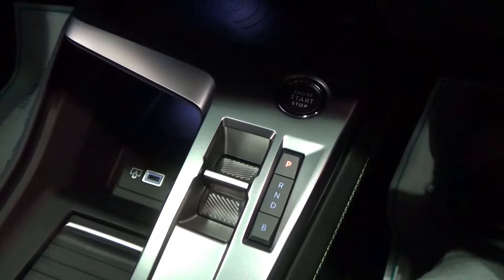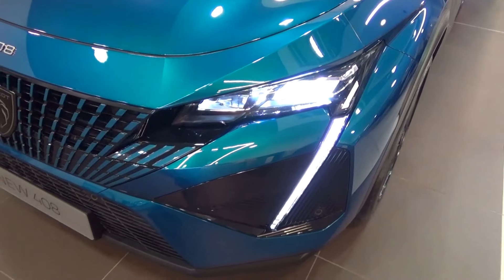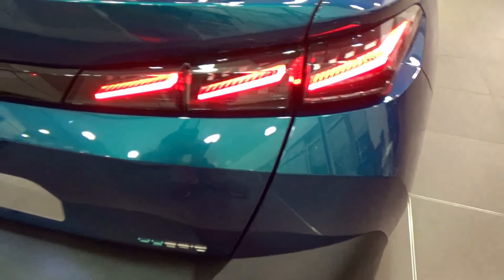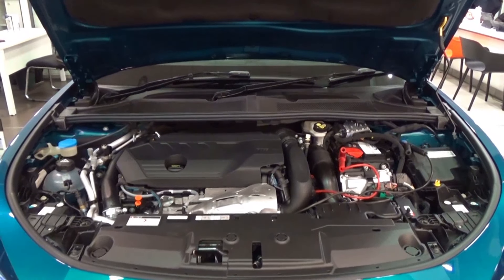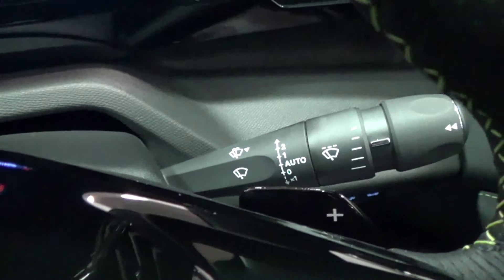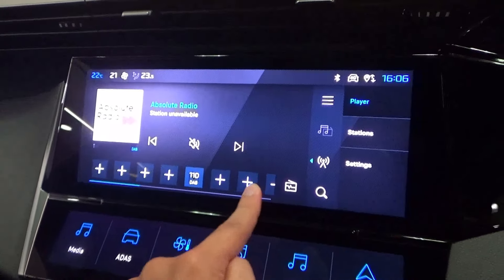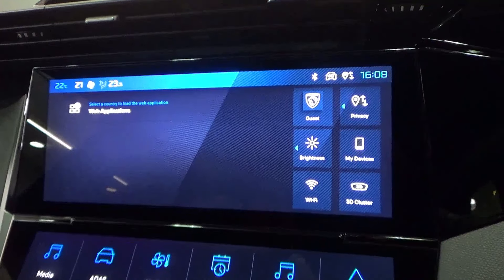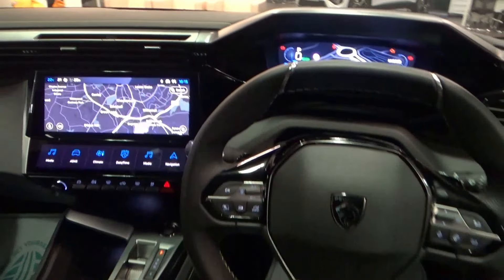2023 Peugeot 408 1.6 PureTech Hybrid GT (UK) (full in-depth tour review)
Hello there! This is a full walkaround tour review of the 2023 Peugeot 408 1.6 PureTech Hybrid 225 in the GT trim paired with an 8-speed automatic showing the exterior, powertrain and interior.

The exterior colour is Obsession Blue and has a black interior with combination black tri-material alcantara and partial leather effect upholstery.

To sum up, the Peugeot 408 is an interesting niche in Peugeot's lineup which is a mix between a fastback and a crossover SUV. The 408 has an interesting exterior, an interior with art applied, and being a liftback it is practical.

A special thanks to Stellantis &You Coventry for allowing me to film this car and here are the details of the showroom below:
Phoenix Corner,
Kenpas Highway,
Coventry,
CV3 6PE,
United Kingdom,

=== VIDEO SECTIONS ===
0:00 Introduction: Basic car information
0:44 Steering Wheel, Transmission, Wheels, and Mechanical
2:39 Exterior: History of Peugeot 408, Variants and Design
6:00 Powertrain
7:00 Interior
9:41 Touchscreen
13:29 Back to Interior
15:11 Rear Seats
16:53 Boot
18:08 Left Passenger Side